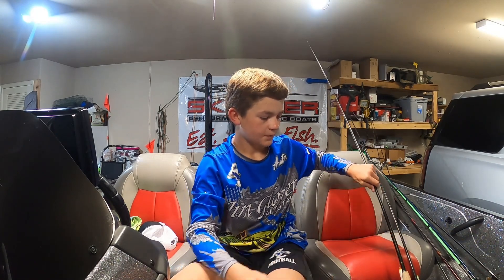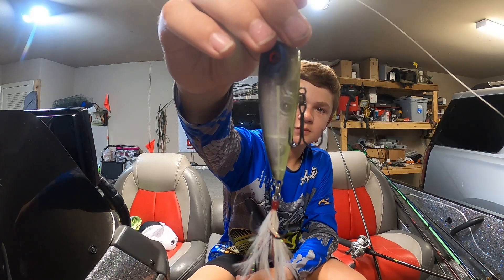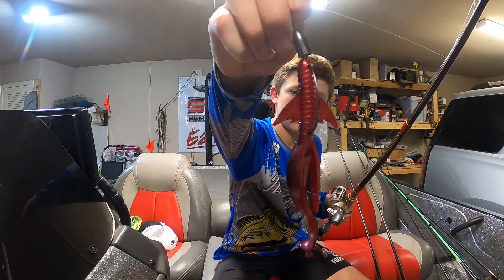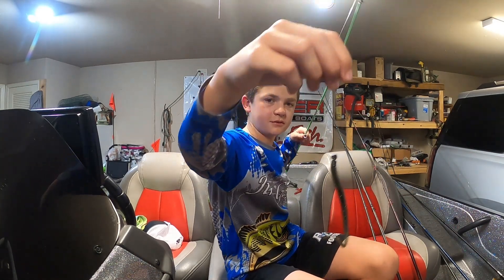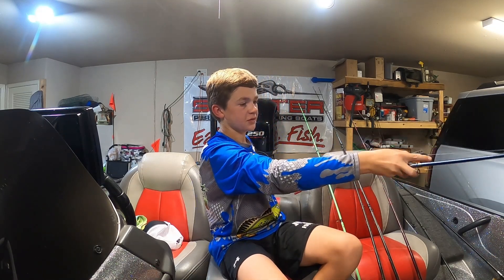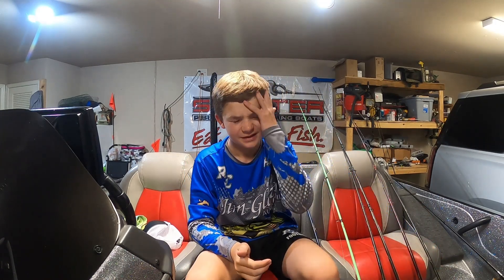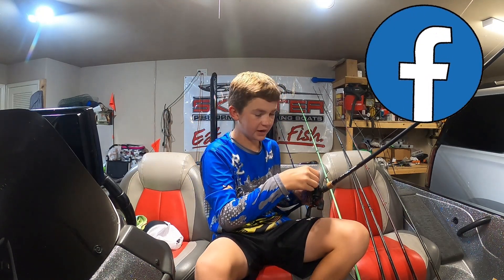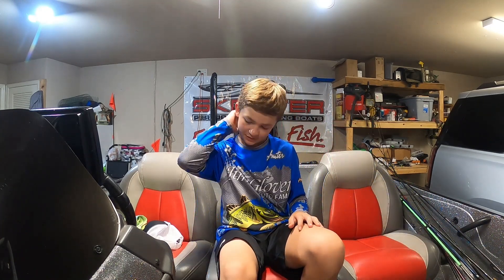Prepping for Bass tournament tomorrow!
Bass fishing tournament prep on Lake Hudson in Oklahoma!